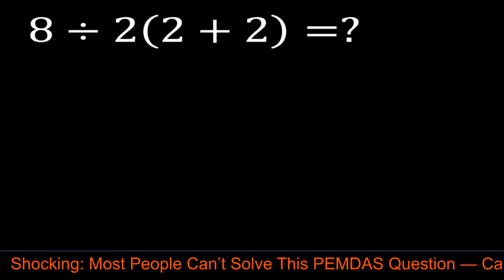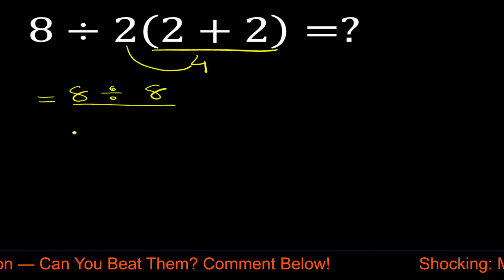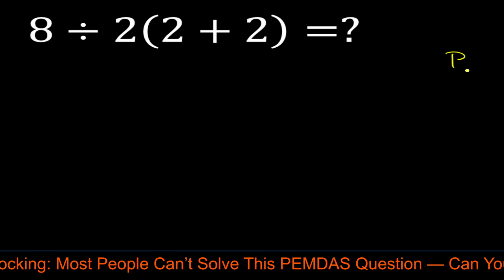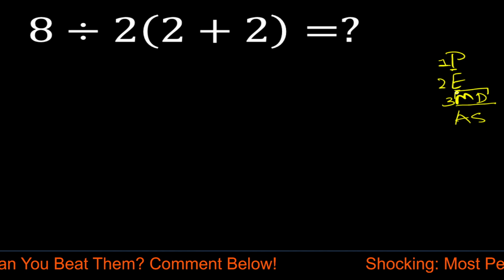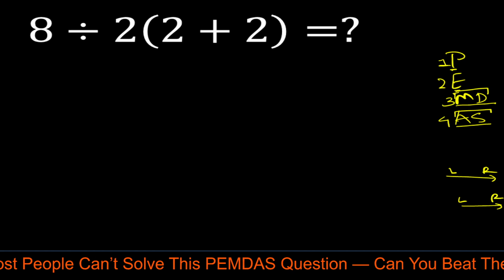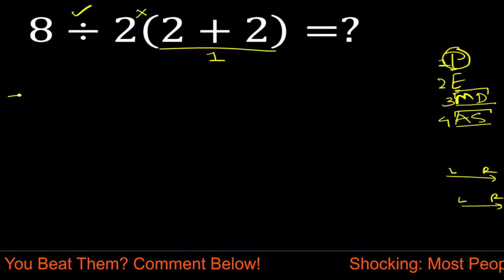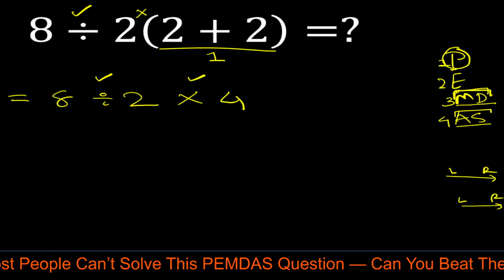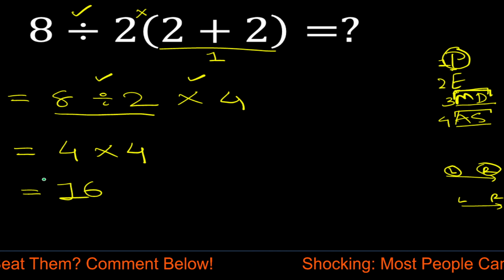Only 1 in 5 Solve This Math Puzzle Correctly!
This deceptively simple math puzzle is challenging viewers across the world’s most advanced and highly educated countries, including the United States, United Kingdom, Canada, Australia, Germany, Switzerland, Netherlands, Norway, Sweden, Denmark, Singapore, and Ireland.

At first glance, it looks like a basic arithmetic problem that anyone can solve in seconds. But once you carefully follow the correct order of operations, many people realize they made a critical mistake.

This type of problem tests your understanding of fundamental math rules like PEMDAS (Parentheses, Exponents, Multiplication, Division, Addition, Subtraction). Even highly educated audiences often get it wrong due to overconfidence or rushing.

If you think you have strong logical reasoning and attention to detail, this challenge is for you.

Take your time. Don’t rush. Double-check every step.

Only a small percentage of people get the correct answer on the first try.

Comment your answer below and see how you compare with others.